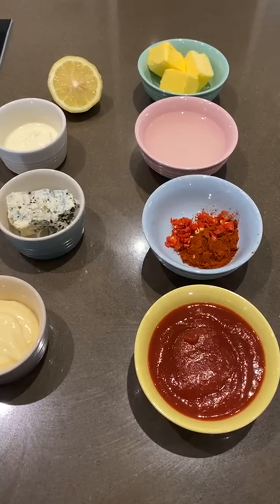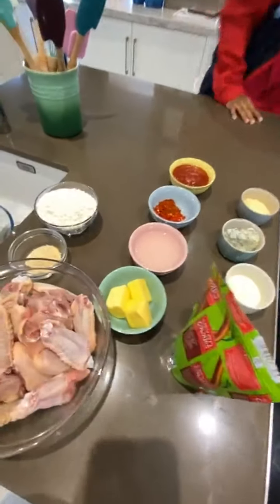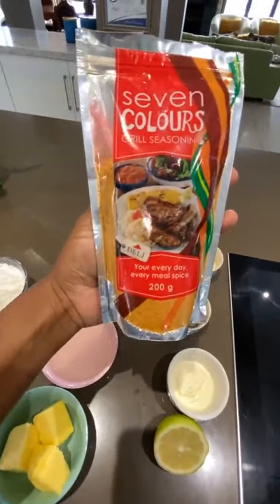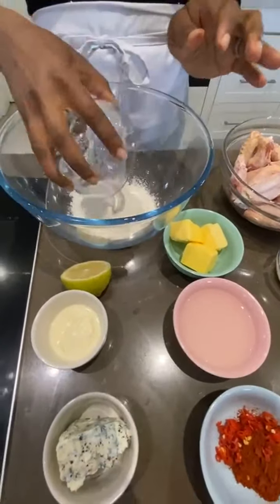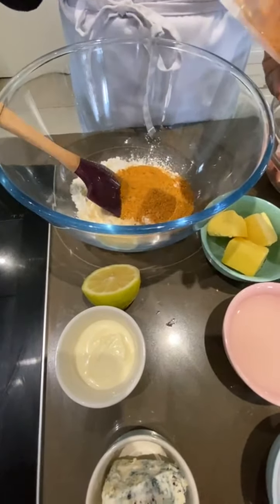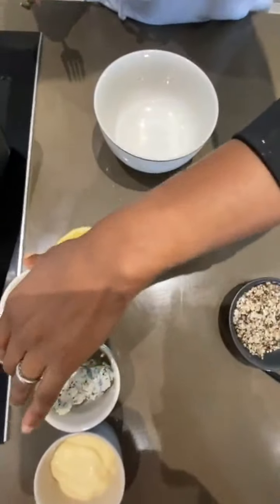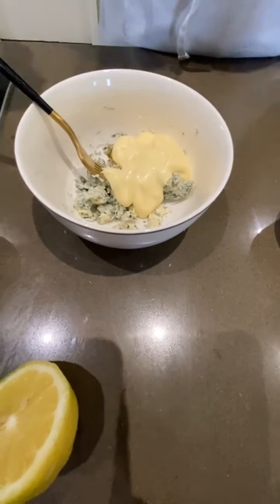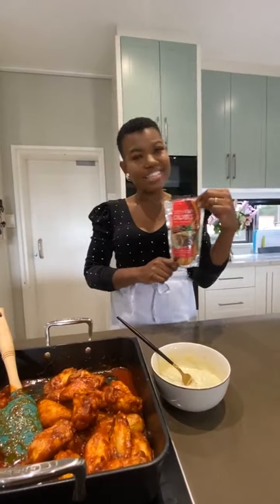Seven Colours Grill SeasoningTM - Cooking with Zanele's Live Cooking Session - SCGS Chicken Wings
Treat your family to a delicious and easy dinner with Cooking with Zanele's SCGS Spicy Chicken Wings with Blue Cheese Sauce!

Ingredients:
Spicy wings:
1 L Cooking oil
1 cup Flour
2 Tbsp Seven Colours Grill Seasoning™
1 Tbsp Garlic powder
12 Chicken wings
60g butter
1 Tbsp Paprika
1 cup Tomato sauce
60 ml Lemon juice
4 Red chillies, finely chopped

Method:
In a pot, heat oil. In an open bowl, mix flour, 1 Tbsp Seven Colours Grill Seasoning™ and garlic powder. Coat wings in flour mixture, and deep fry. In a separate saucepan, melt butter, add paprika, tomato sauce, lemon juice, chillies and 1 Tbsp Seven Colours Grill Seasoning™, let it simmer. Now add the wings in the sauce and let it reduce.

Blue Cheese Sauce:
50 g Blue cheese
½ cup Mayonnaise
½ cup Sour cream
1 Tbsp Finely chopped fresh parsley
1 Tbsp Seven Colours Grill Seasoning™
Drop of lemon juice

Method:
Combine all the ingredients, and serve as a dipping sauce with wings.